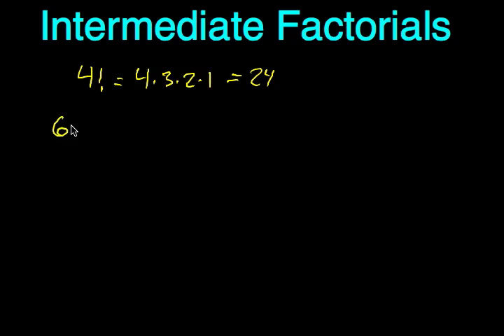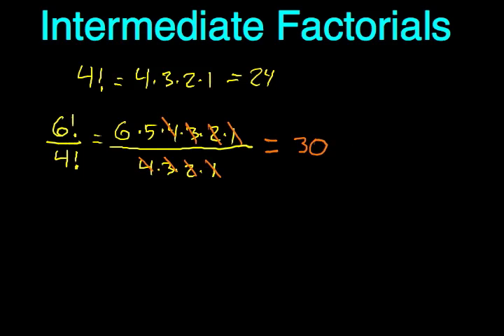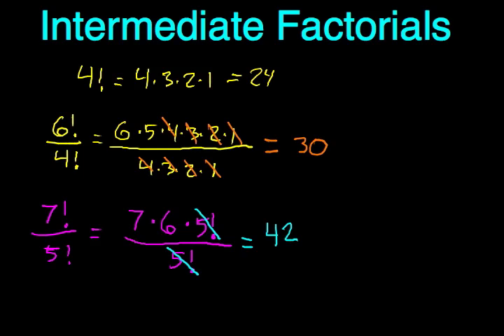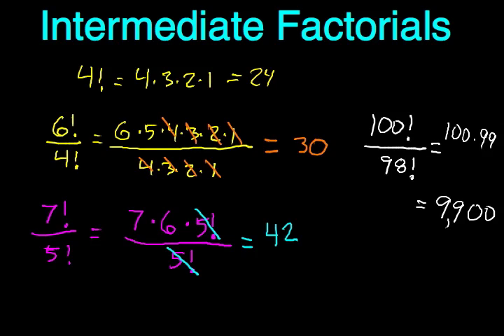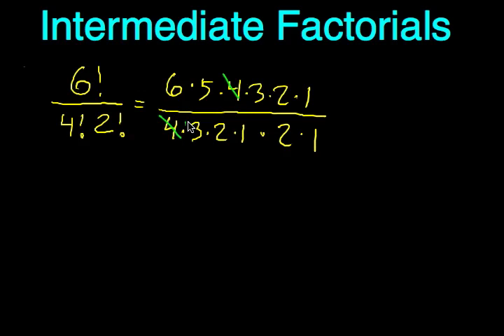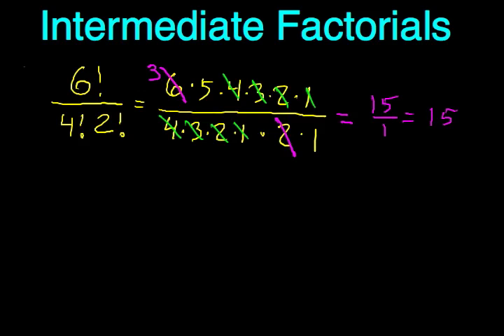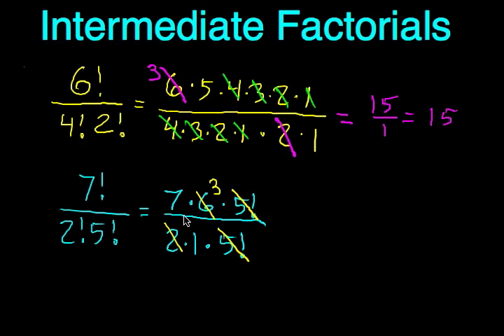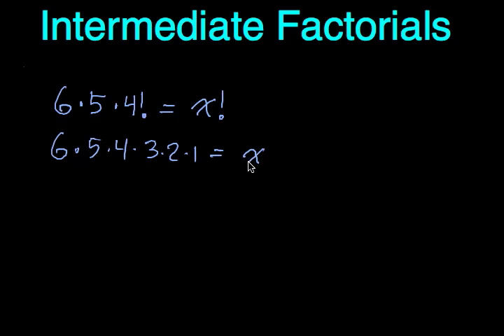Intermediate Factorials ... MathWOEs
This video shows some worked-out examples with factorials, mostly with rational expressions like (6! / 4!).

(Recorded with FlySketch, ScreenFlow, and a Wacom tablet.)